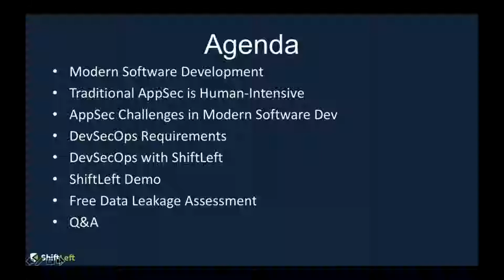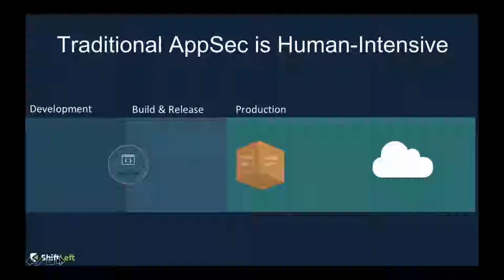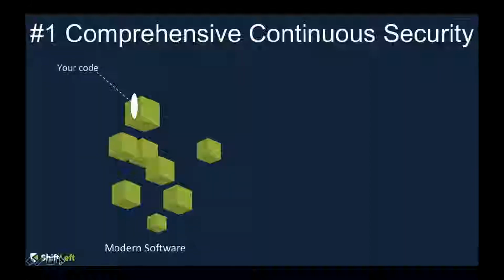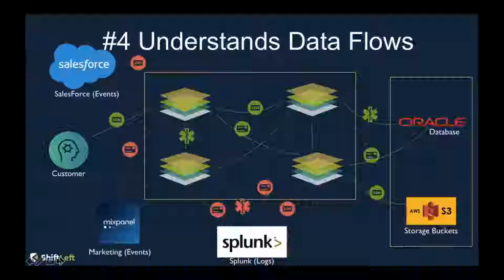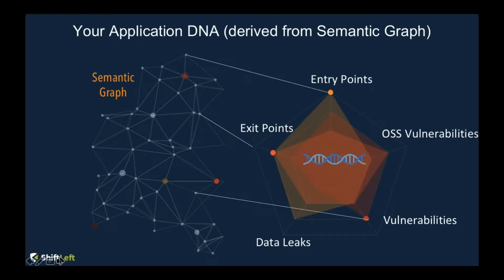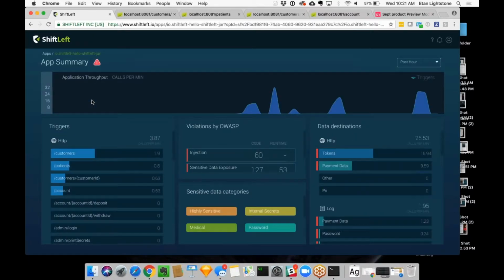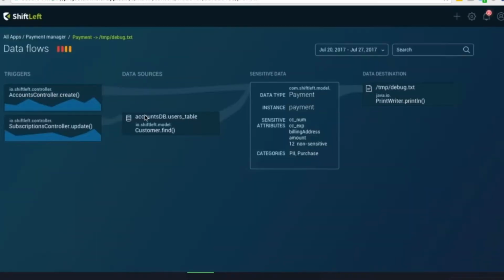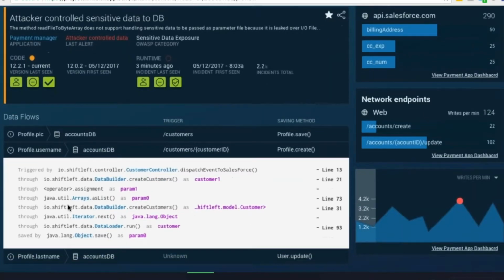How-to Start an Impactful DevSecOps Initiative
AppSec is rapidly being outpaced by DevOps. Modern software development practices (agile, cloud, CI/CD, microservices, etc.) have dramatically increased the efficiency of the Software Development Lifecycle (SDLC). However, they’ve also increased the complexity of AppSec, while shortening the time in which Security Teams have to identify and harden weaknesses.

Just as DevOps is infrastructure as code, the only way security can keep up is through automation, e.g., DevSecOps. However, implementing a DevSecOps program can be daunting because traditional AppSec approaches rely heavily on manual processes that do not scale.

This recording will covers:

- The evolution of modern software development practices
- Traditional AppSec approaches
- How modern software development out-paces AppSec
- Key requirements for starting your DevSecOps initiative
- How ShiftLeft automates continuous AppSec
- ShiftLeft Demo